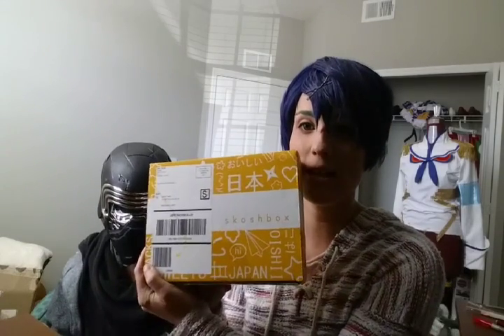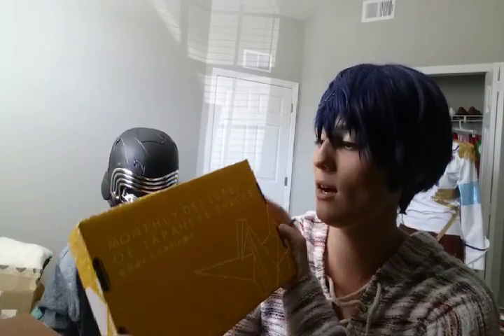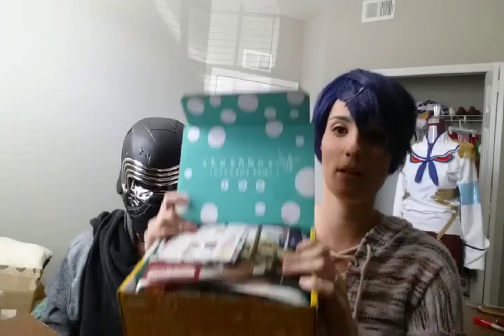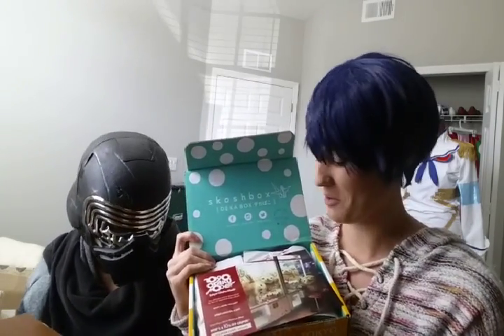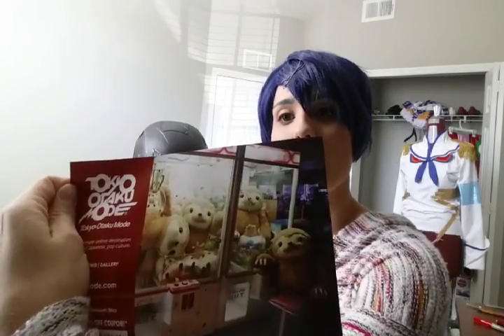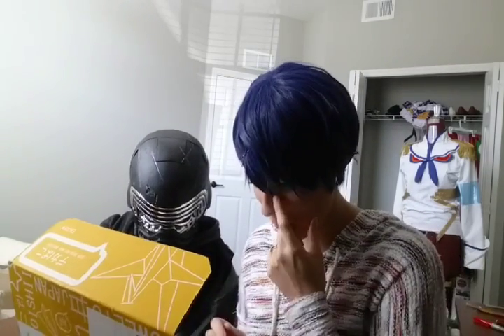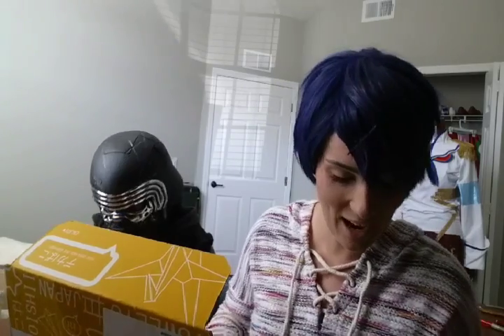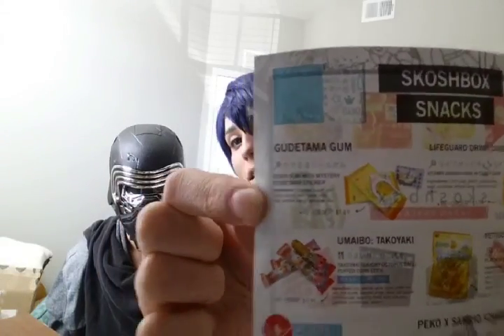Rey likes Sweets more than Kylo Ren!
I try Japanese snacks with Kylo Ren. One of the snacks got cut out due to me having a lame phone but hope you guys enjoy anyways.

The product is Skoshbox. Look them up the snacks where amazing and totally worth buying!